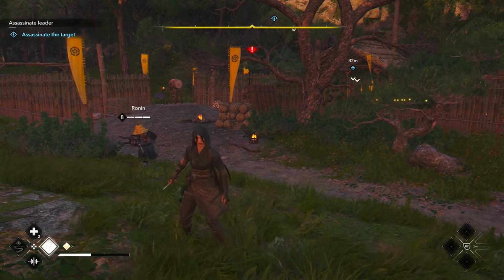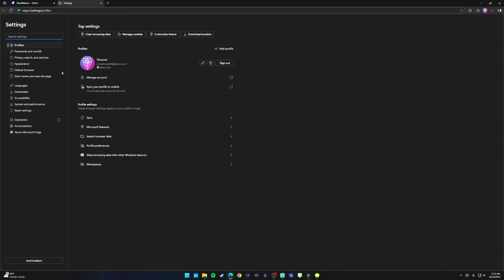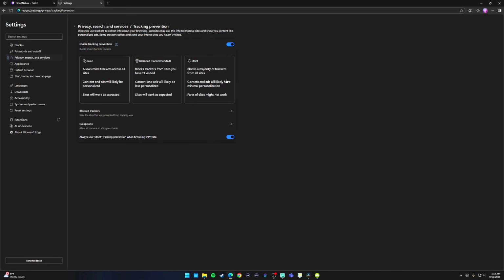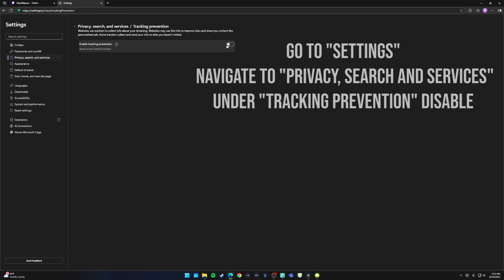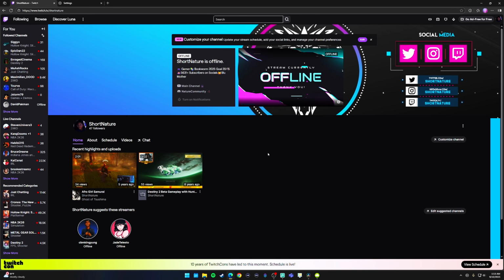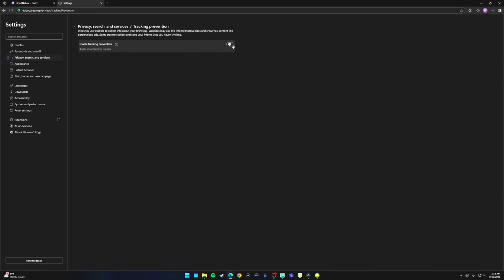Twitch Lagging or Not Loading on Edge? Try This Fix!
Having trouble getting Twitch to work on Microsoft Edge? Streams not loading, buffering, or just refusing to play? Don’t worry — this quick guide shows you exactly how to fix it in just a few minutes.

Whether you’re a streamer or just trying to watch your favorite creator, these steps will get Twitch running smoothly again on Edge.

⚙️ In this video:

Fix Twitch not loading or freezing on Edge

Clear the right settings and cache

Adjust browser permissions

Simple steps that actually work in 2025

00:00 Intro
01:08 Browser Setting
02:43 Twitch FIXED!